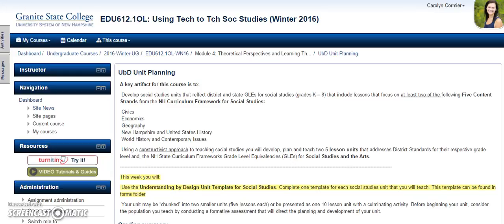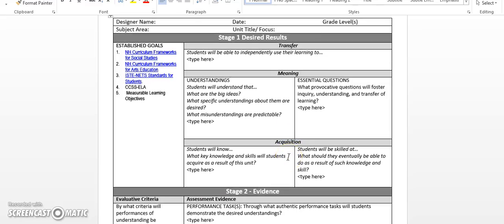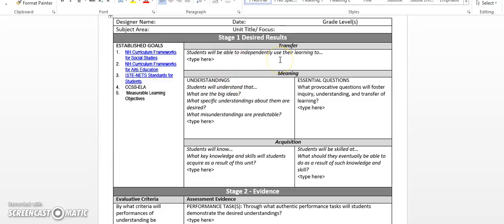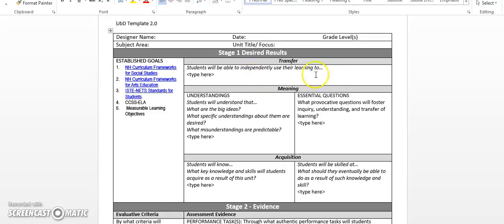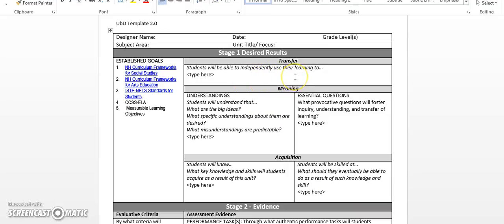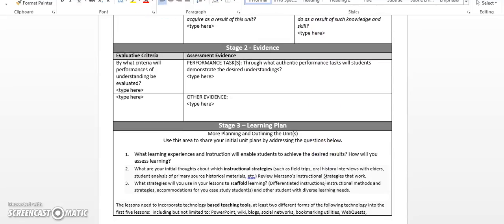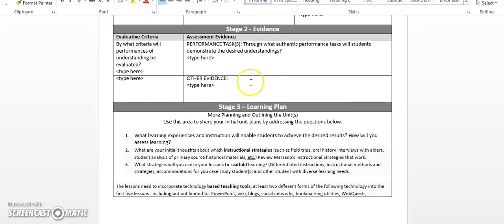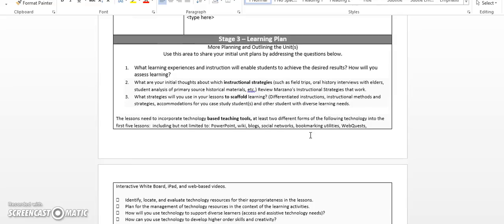EDU 612/702: Week 4 Overview: 8 wk condensed term